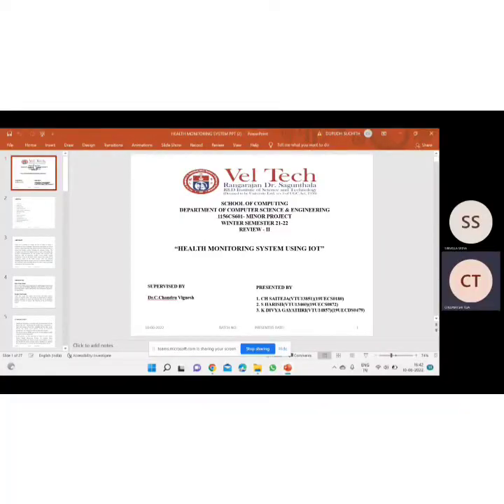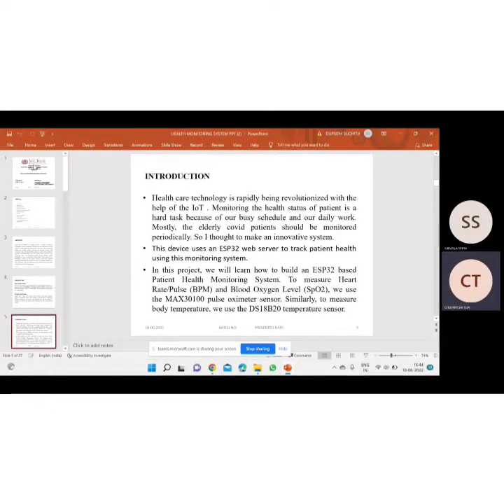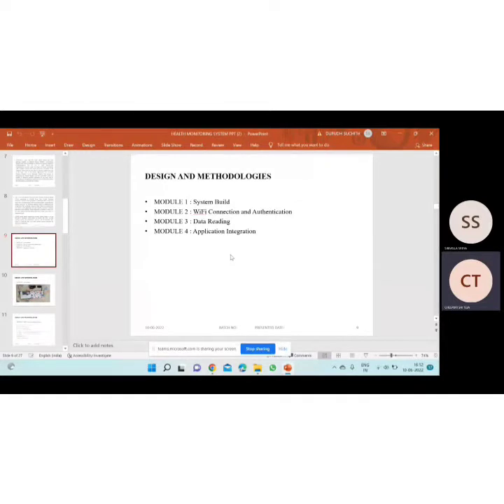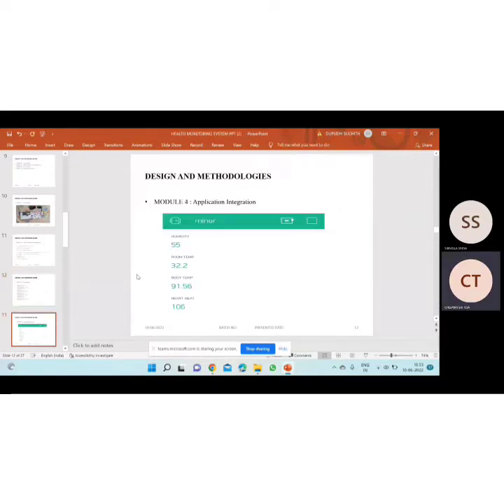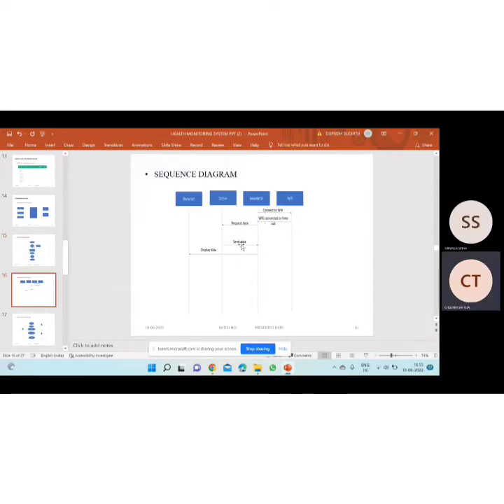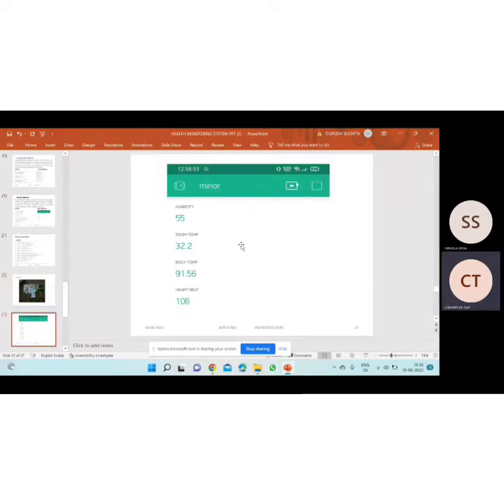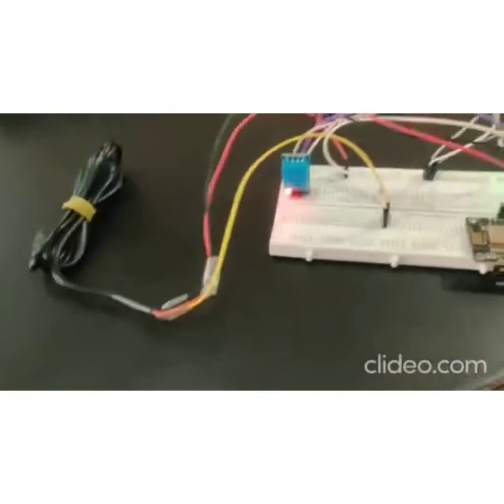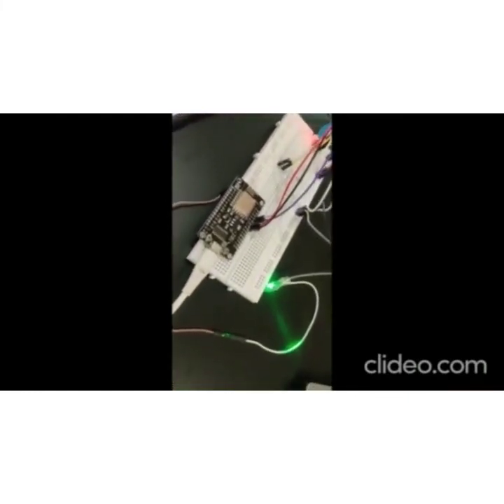Health Monitoring System using IoT